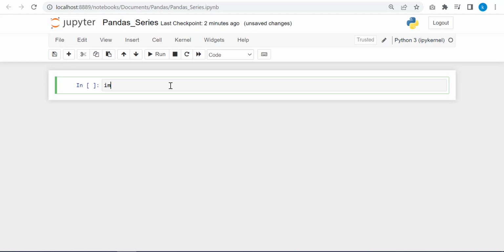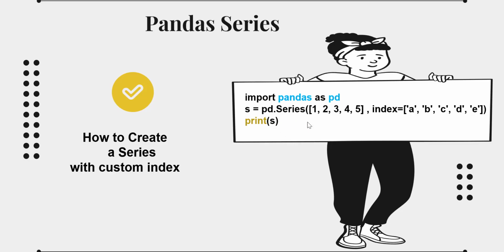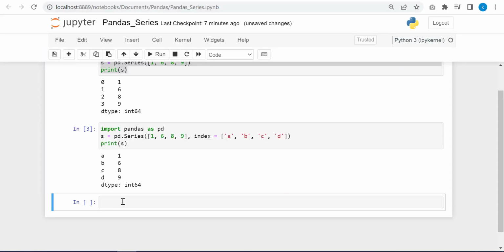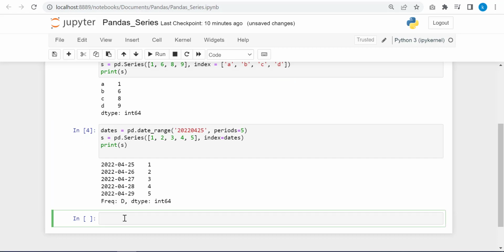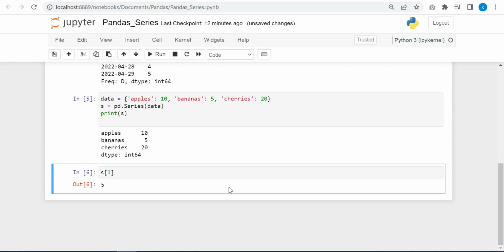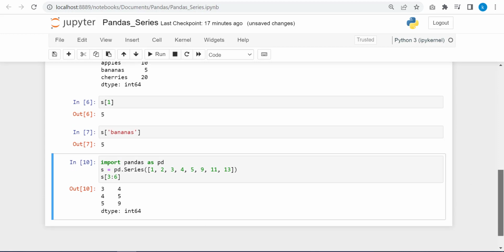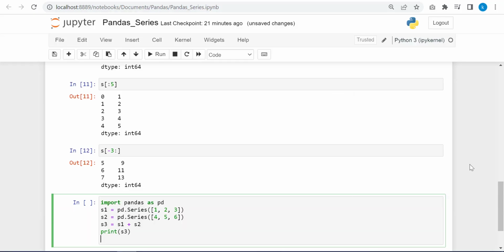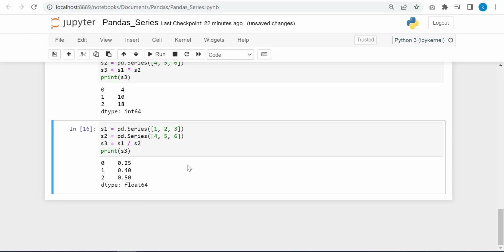Python Pandas Series Tutorial